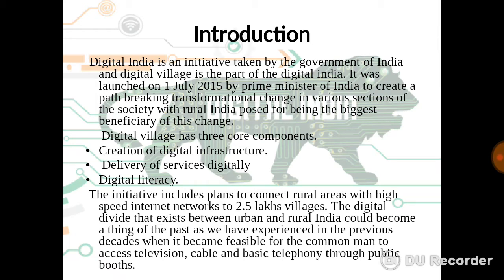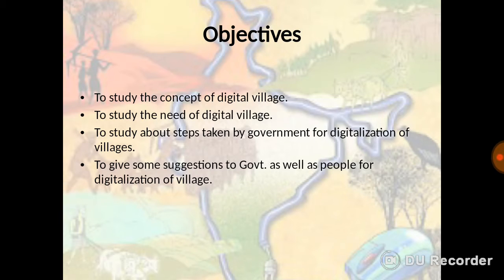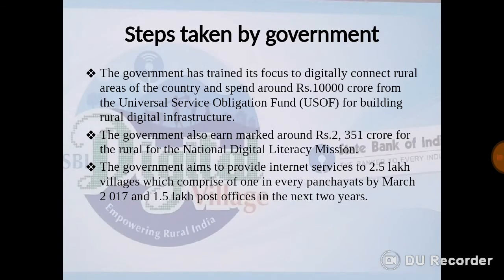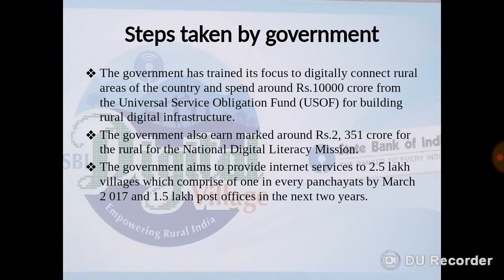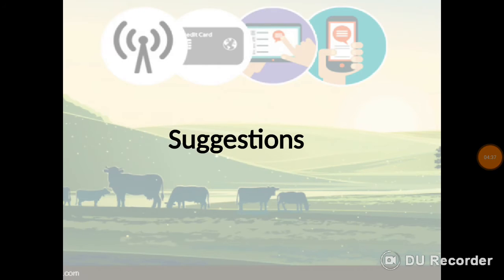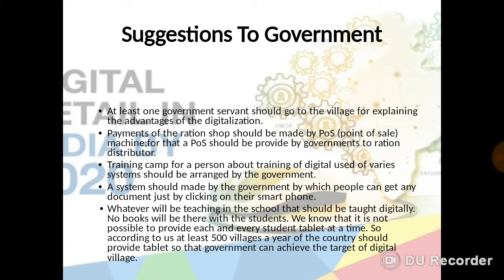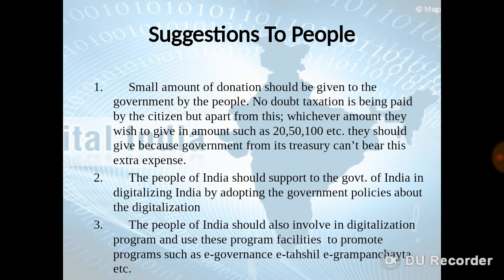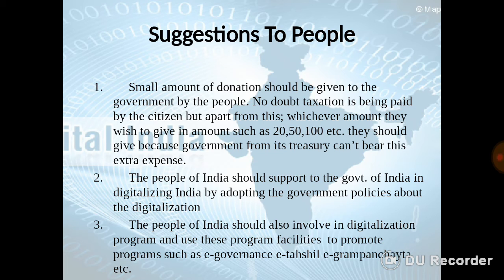DIGITAL VILLAGE PPT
It is the powerpoint presentation video which is based on the research

Download it from following telegram link